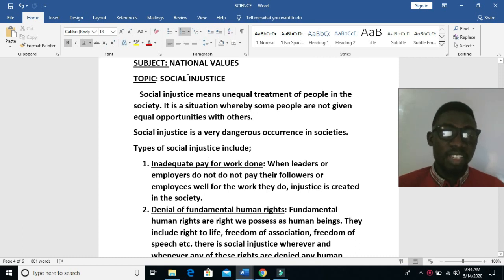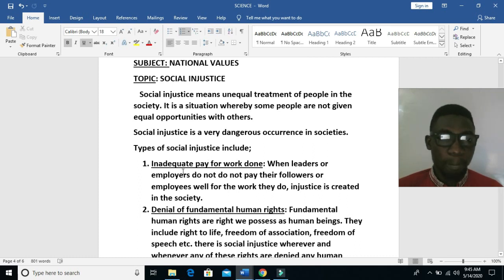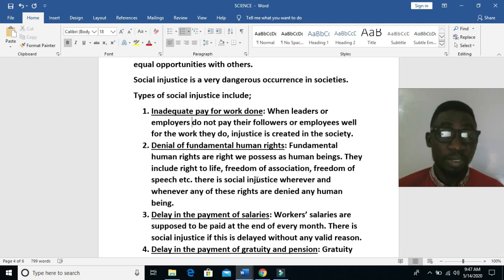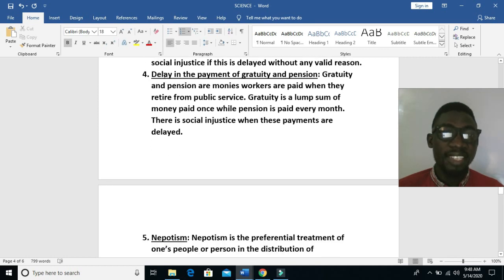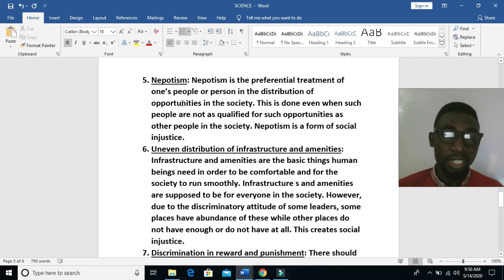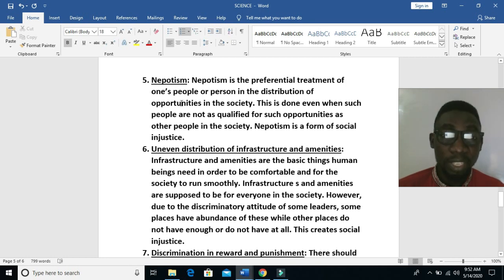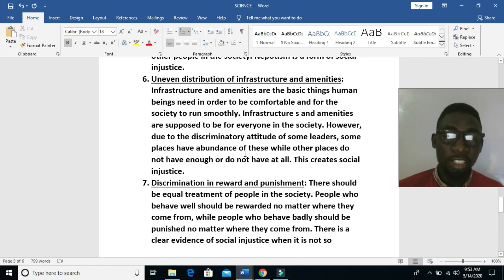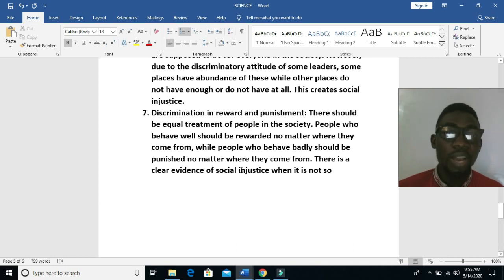Social injustice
Explanation of social injustice for pupils